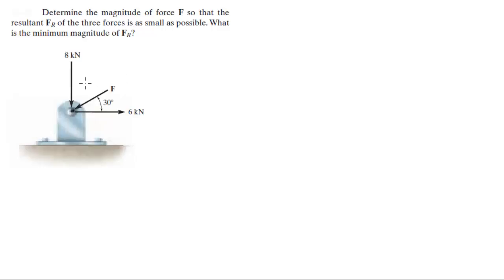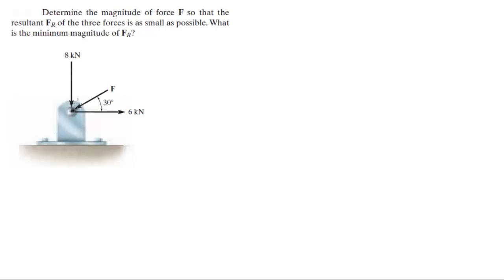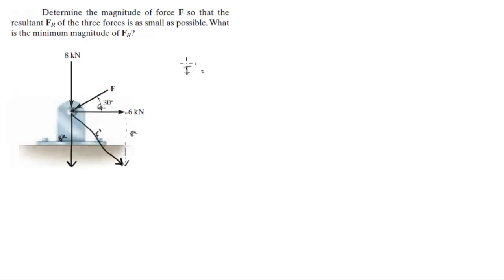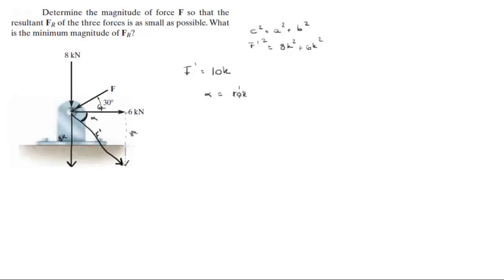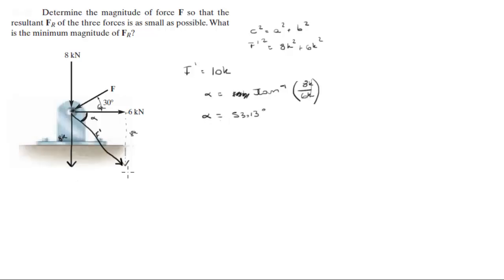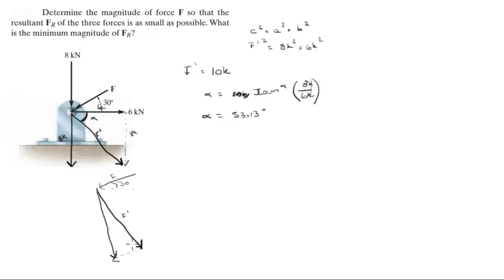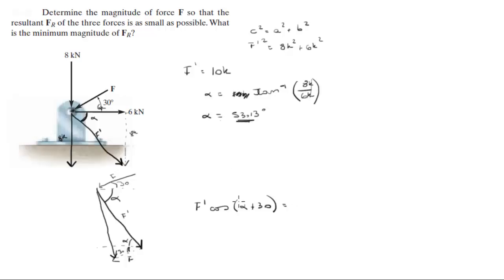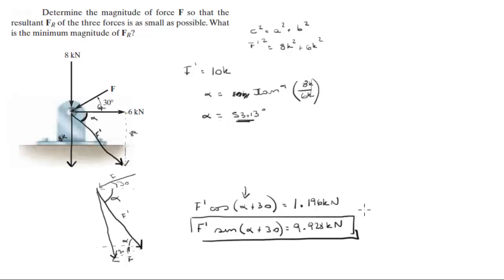Finding the minimum force required to cancel other forces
Determine the magnitude of force F so that the
resultant FR of the three forces is as small as possible. What
is the minimum magnitude of FR?